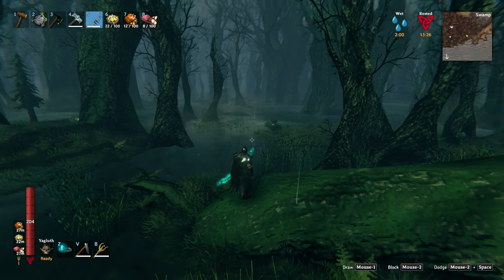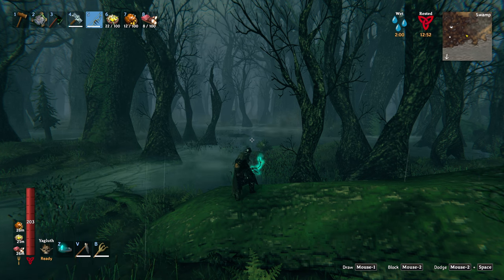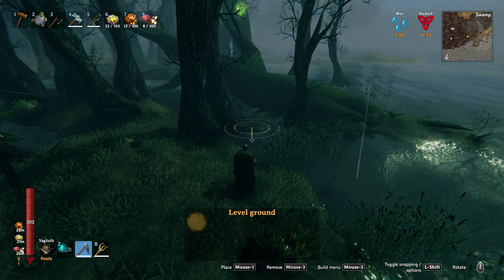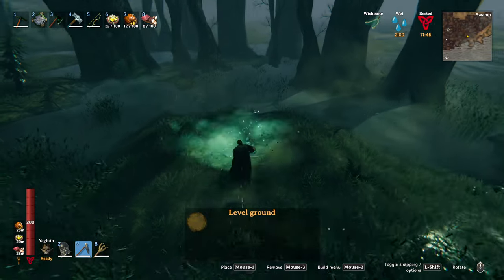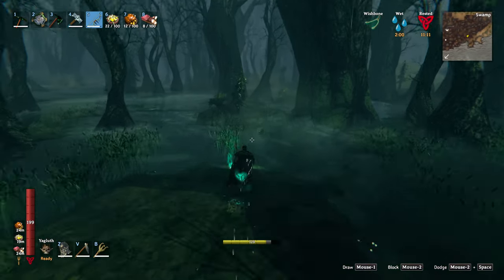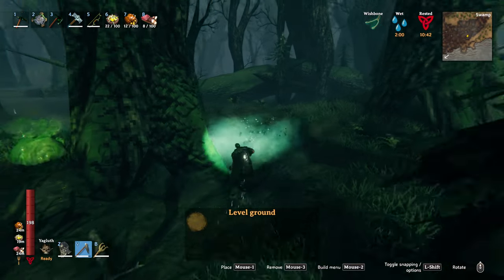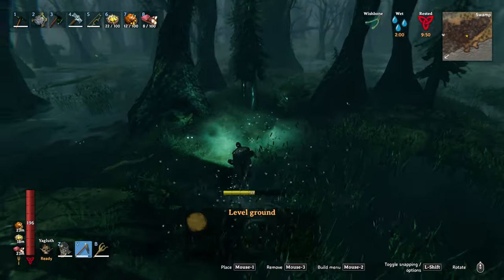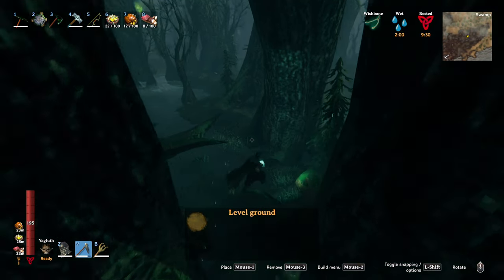Easy (Cheesy) Swamp Iron! | Valheim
In this video I show a quick & easy way to acquire your first iron, without diving into crypts with a key!  Similar to how you can use a 2 handed Stagbreaker to locate Silver in the Mountains, I have found a way to also locate iron in the swamp.

This method works on some of the buried muddy scrap piles.  However, not all will be identified as some are too deep.  In either case, this will be a great way to locate your first iron if you want to dive in early, or if you simply cannot find any crypts.